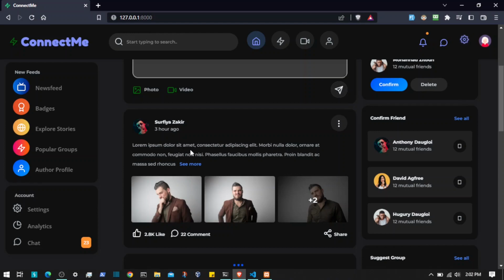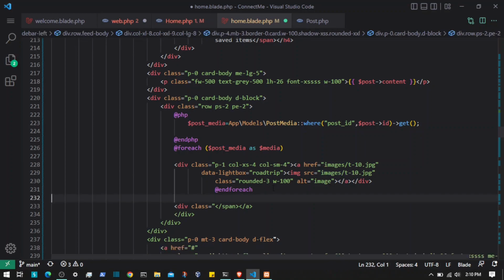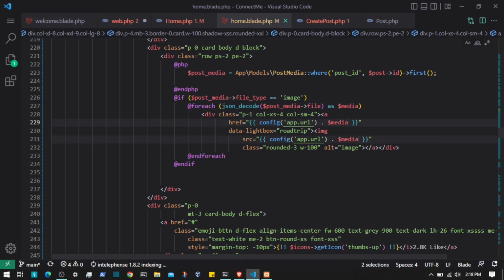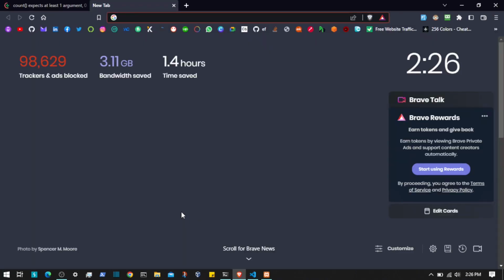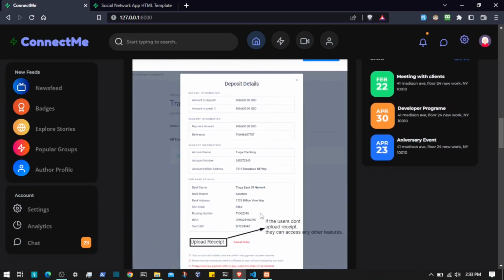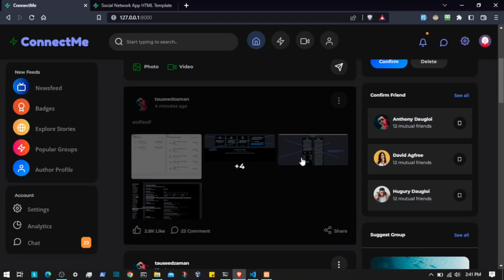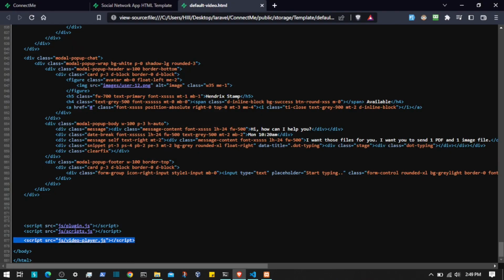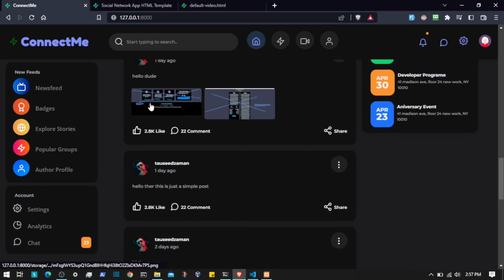Let's View Single Post with Media || #19 || Social App with Laravel